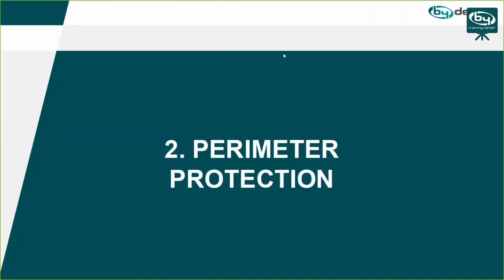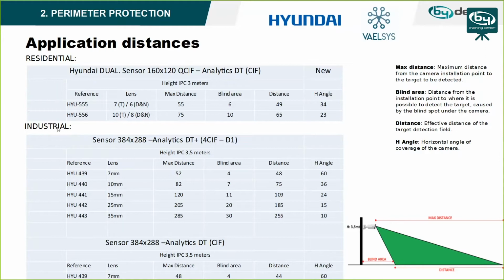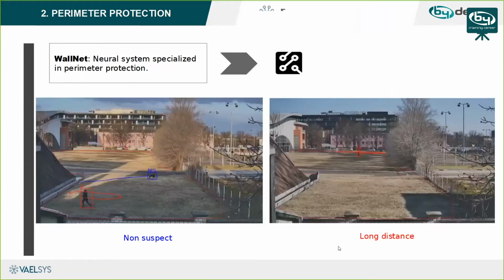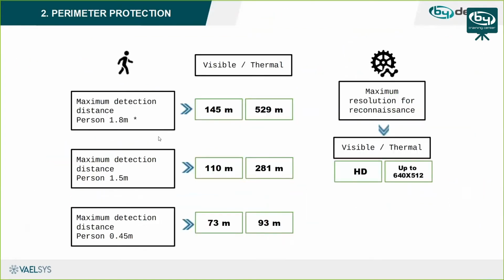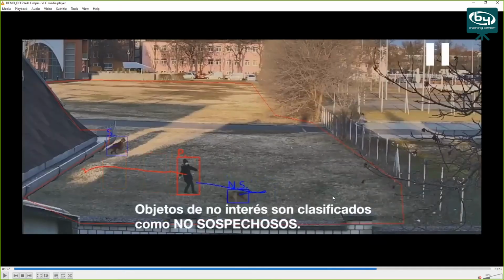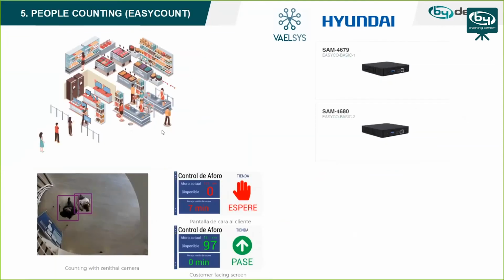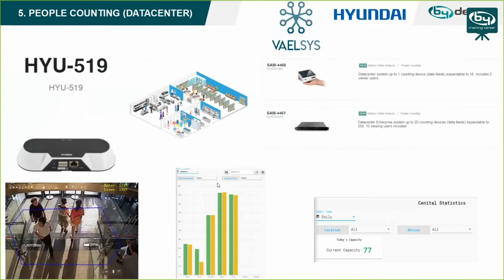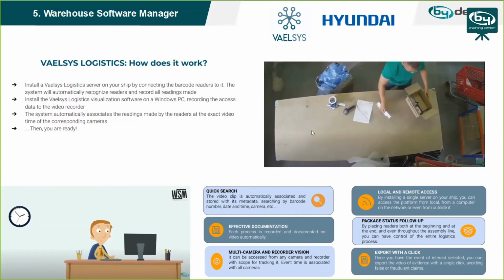New Deep Wall analytics for perimeters - Vaelsys | By Demes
Brief showcase of the new definitive product for DeepWall perimeter protection. Benefits and potential of combining traditional VAELSYS HD technology with specialized "Deep Learning" neural solutions in security, to offer impressive results in the protection of perimeters